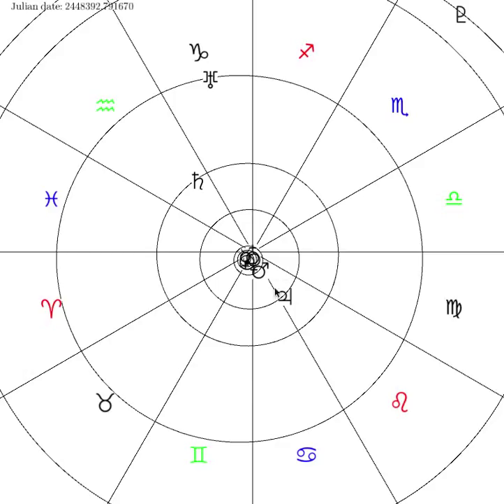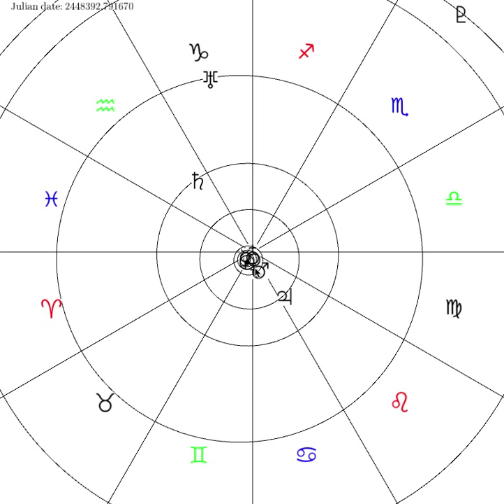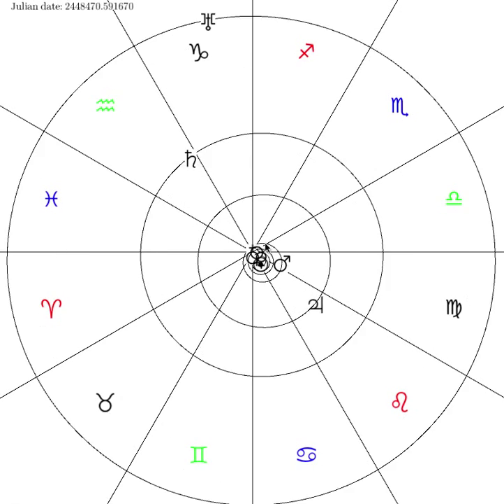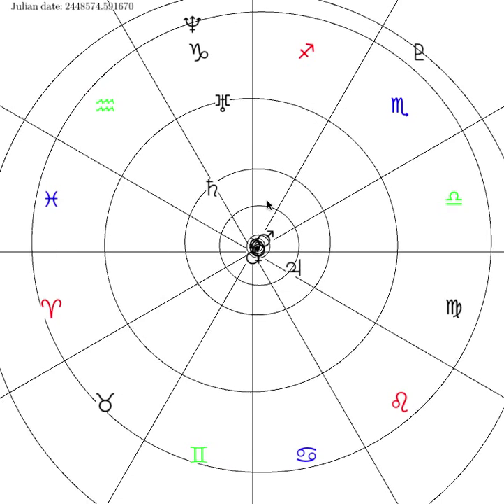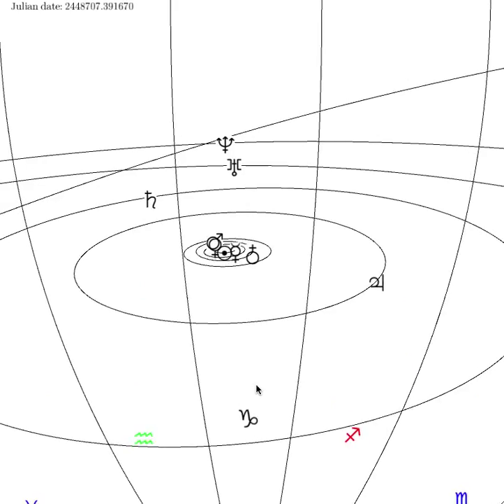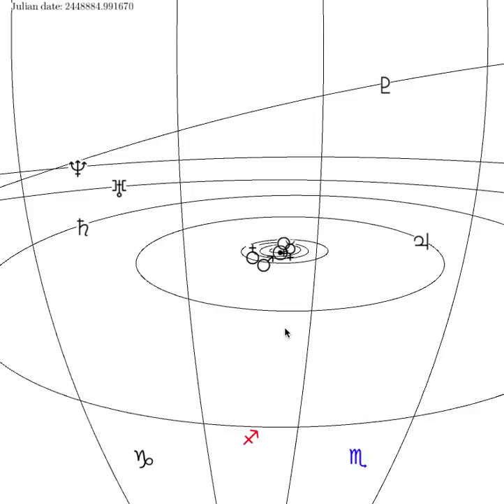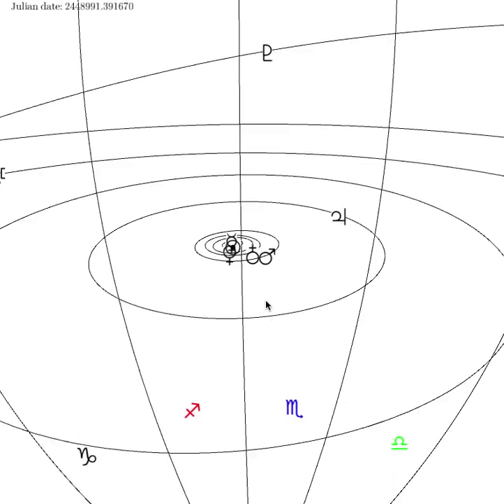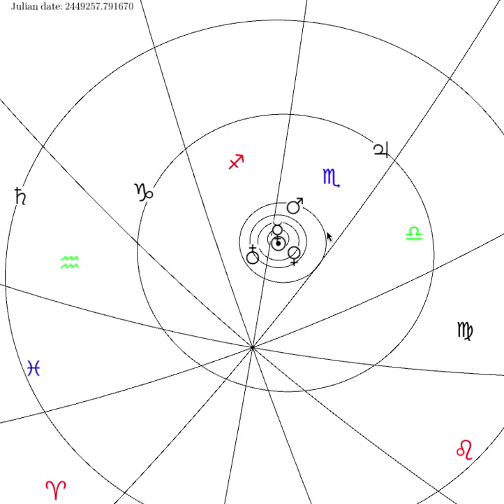3D Planetarium/horoscope simulation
A Processing sketch that simulates our solar system in 3D.